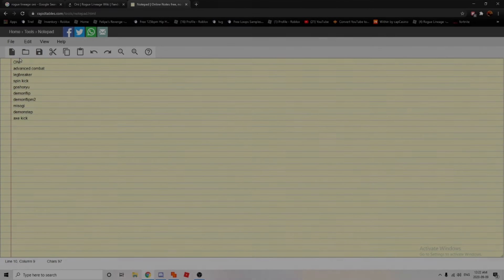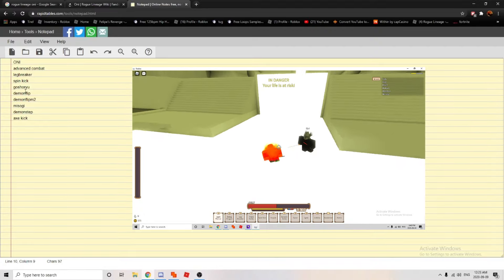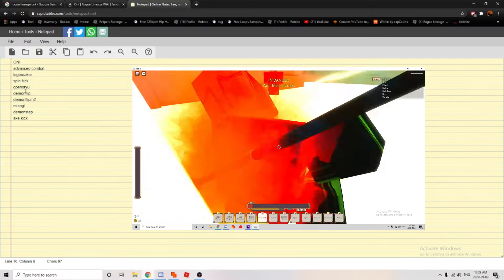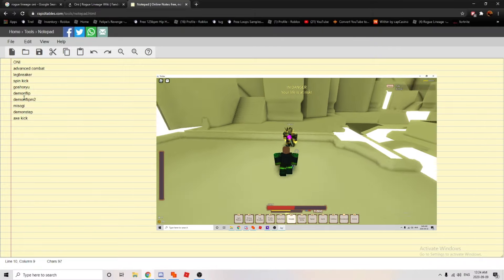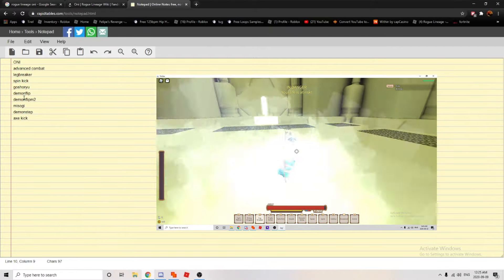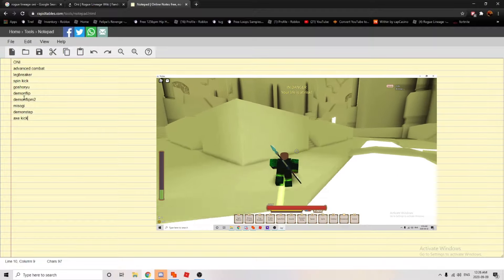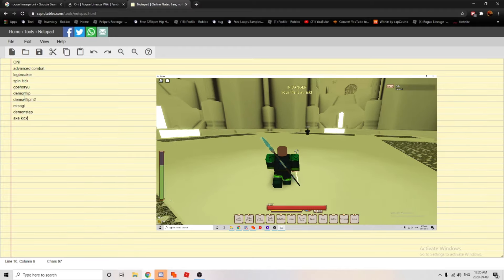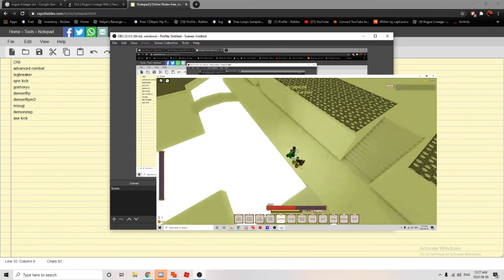Is Oni Really That Busted? | Rogue Lineage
help a younging eat